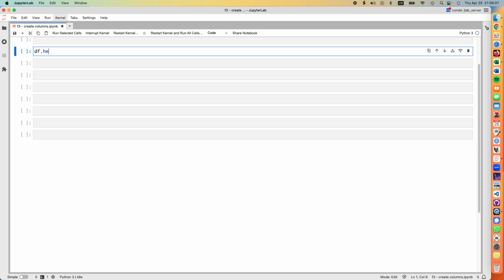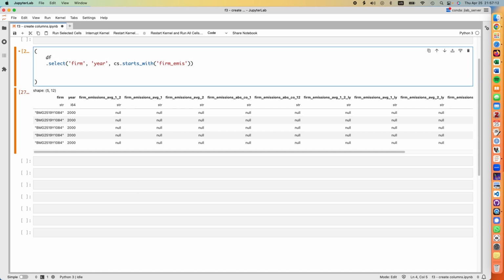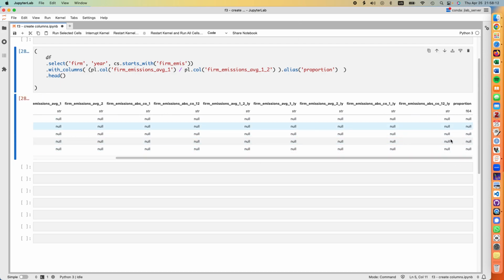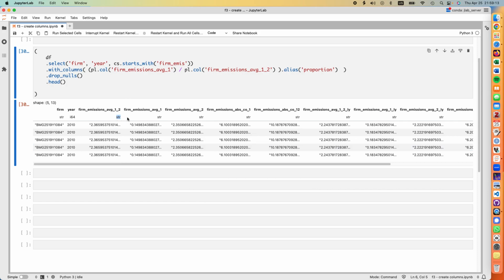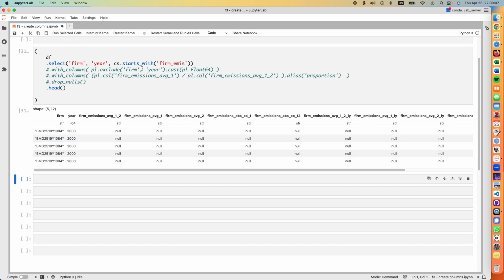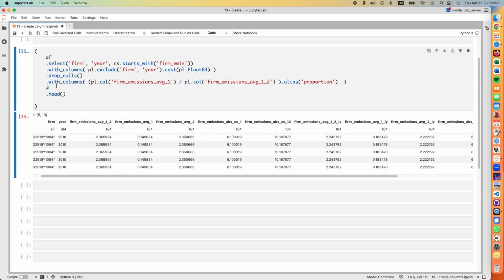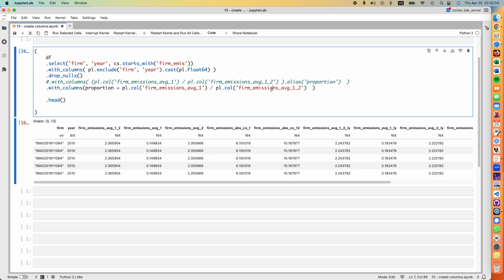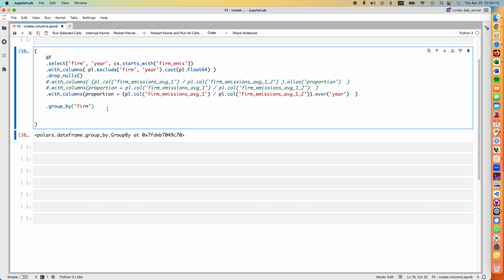Polars Tutorial 3 (with_columns)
Create new columns in polars